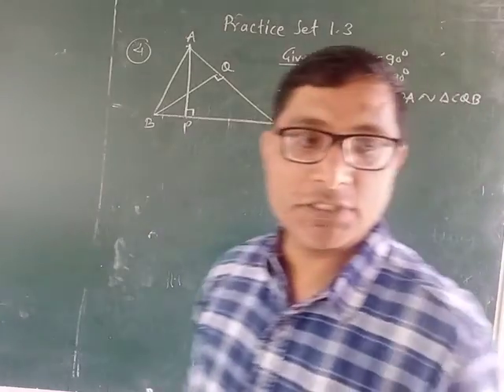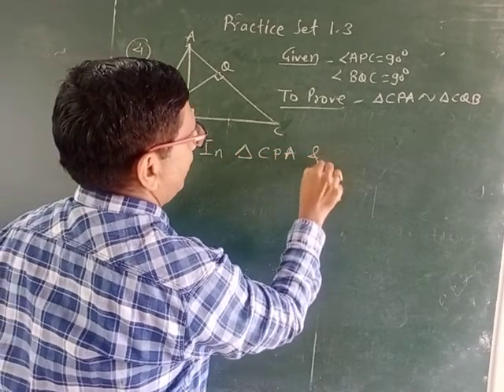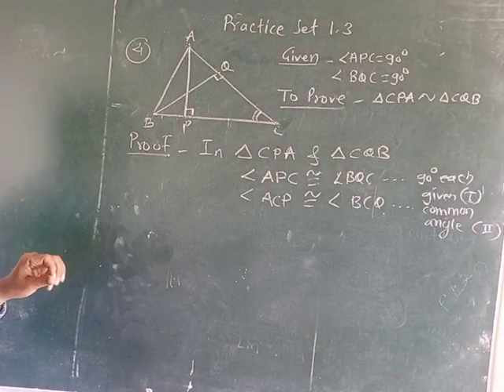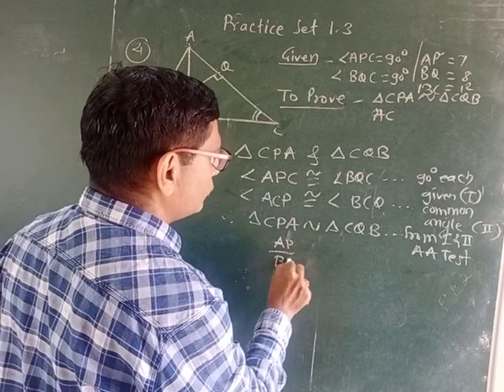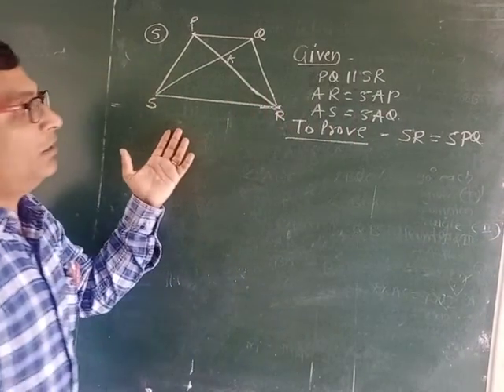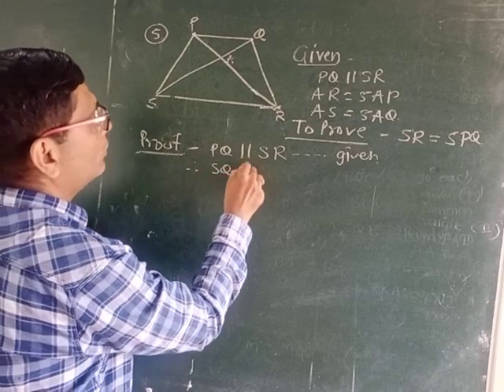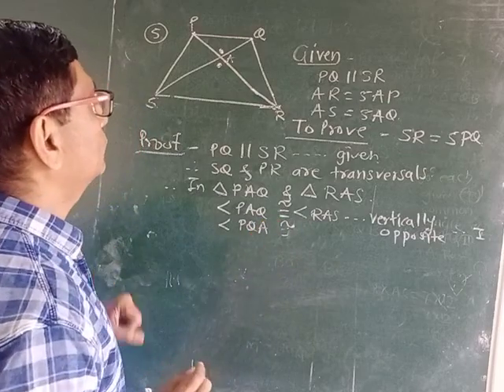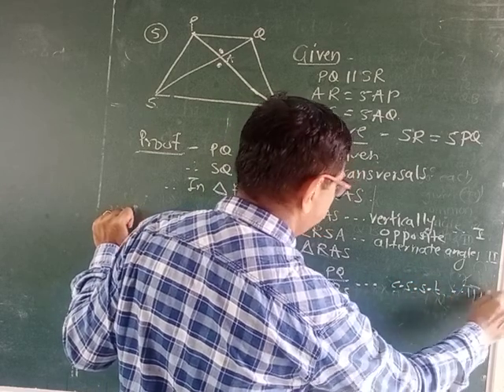Std 10, Maths-2, Similarity, Practice Set,1.3, Que No 4,5,6